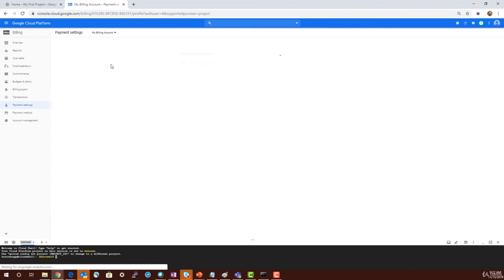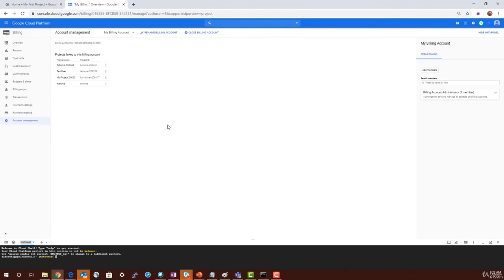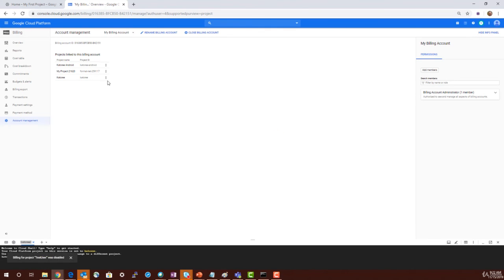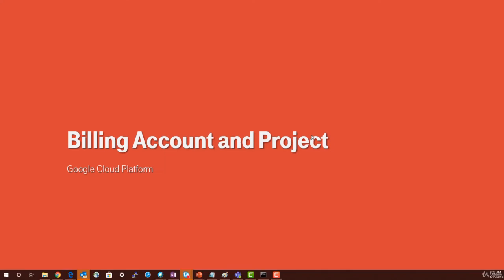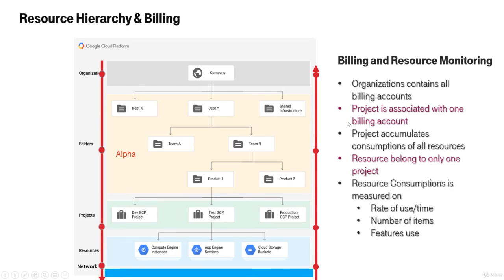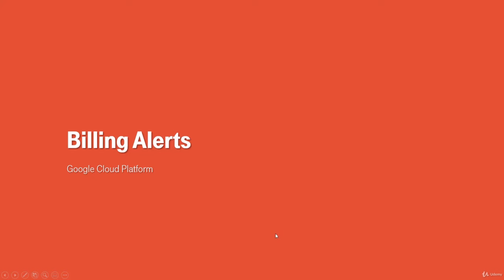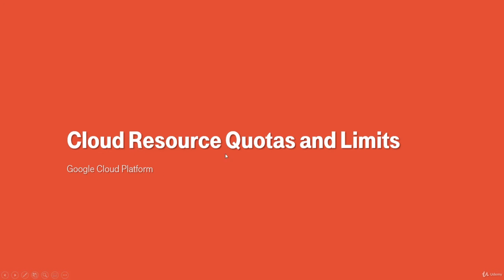Google Cloud Platform | 10 Billing Account and Usage Alerts | Computer Monk 🔴